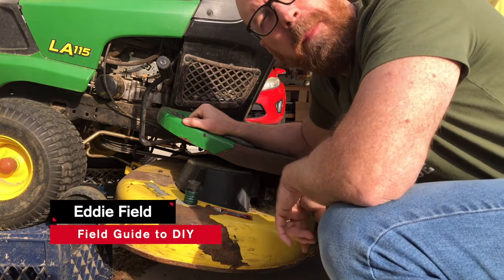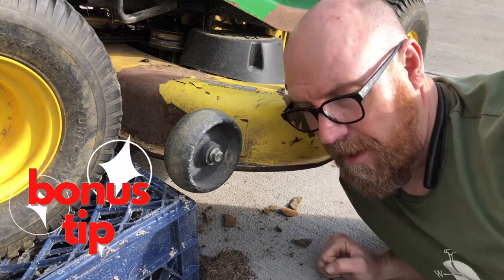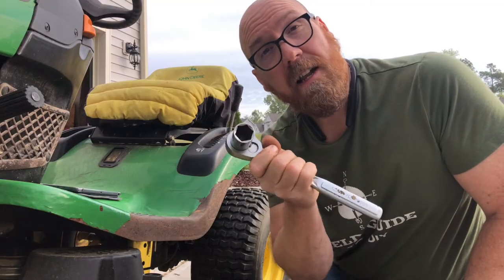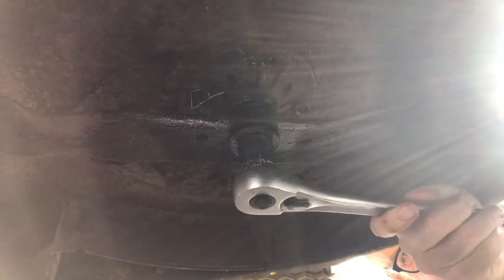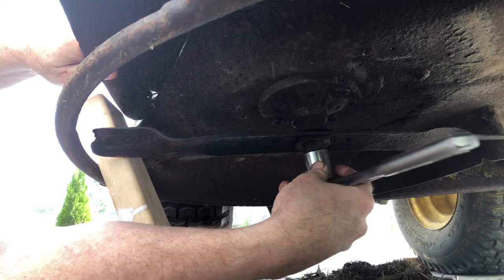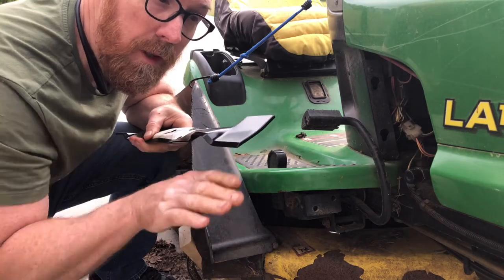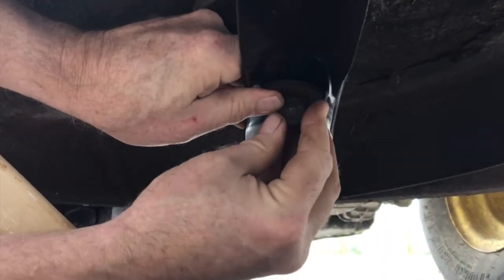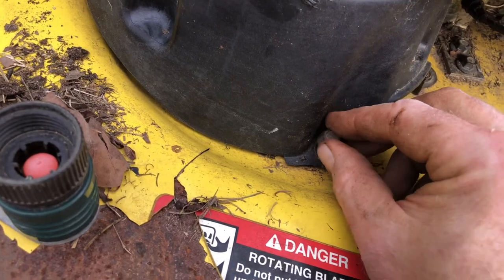Lawnmower Blade Replacement | John Deere LA115 Blade Removal & Replacement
Need your riding lawnmower blade replaced?  You do not need to take it to a repairman to do it.  Also, here's how to lLevel a Riding Lawnmower Cutting Deck | John Deere LA115 Cutting Height Adjustment

You can do it yourself.  This video shows step-by-step lawnmower blade replacement in this case on the John Deere LA115 riding lawnmower.  We try to inspect the lawnmower blade every year and replace every two to three years.  We include some helpful tips like using WD-40 penetrating oil and a block of wood to chock the blade.  We also demonstrate accessing the top bolt my removing the pulley shroud.

Chapters:
0:00 Introduction
0:10 Raise the lawnmower
0:29 Chock the blade
0:35 Oil the nuts
0:57 Loosen the nuts with a 15/16" socket and breaker bar or socket wrench with a pipe extension
1:10 Bonus tip: Use a bunjee to keep the clipping shoot up
1:27 Remove the lawnmower blade
1:34 Use the correct blade
1:44 Install the new blade with the cutting edge angled down
2:28 Reinstall the pulley shroud if removed

John Deere 42inch Mower Blades